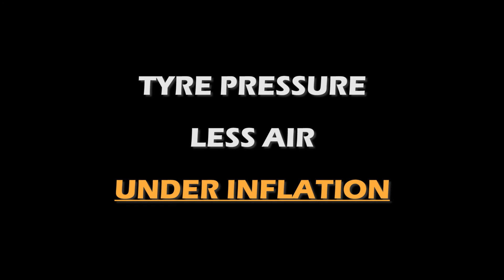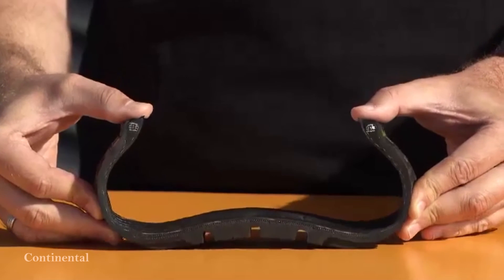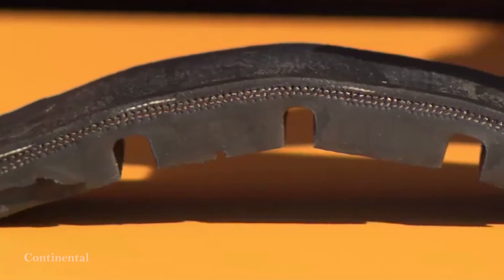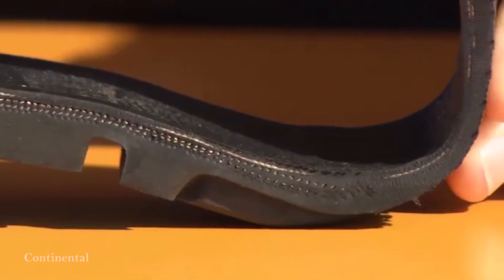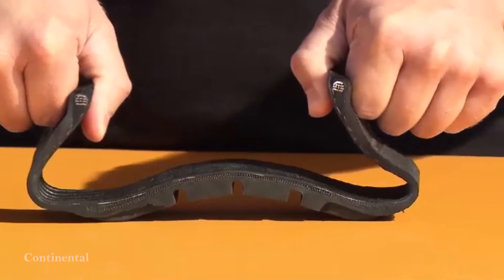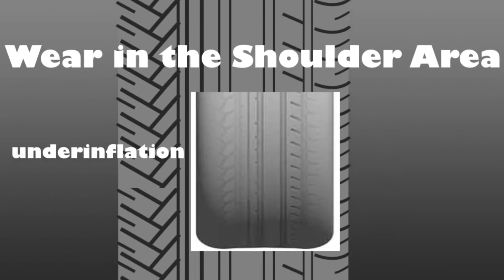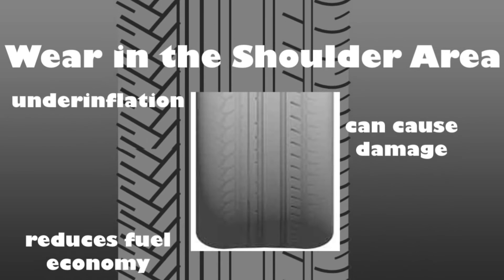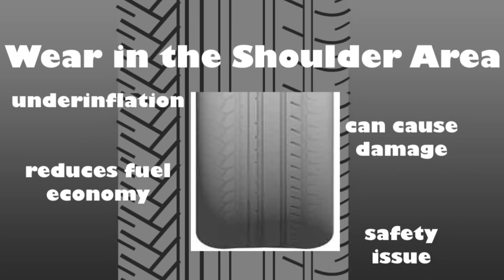How tires get better grip on roads detailed animation : SMARTDrive Ep. 1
How tyres make better grip on road, tyre treads, how tyre gain traction on wet road
Tyre pressure, tire wear, over inflation, under inflation, tyre care, how tyre grip works, tyre designs
What is hydroplaning, what happens when tyre pressure is higher than required pressure. what happens when tyre pressure decreases

Goodyear 175/65 R14 Kelly VFM 7 82T Tubeless Car Tyre

Bridgestone B390 TL 205/65 R15 94S Tubeless Car Tyre for Toyota Innova(All Models)

Skyshop® Solar Internal TPMS Car Tire Pressure Monitoring System with 4 Tyres Sensors Bar/PSI & Temperature Display (Internal Sensors)

👉🏻 For direct selection of a specific chapter please select below:
00:30 Introduction
00:50 Tyre dynamics how tire treads work active demonstation by animation
01:30 High speed turning Sustainable materials: Gorden Wagener about the concept
01:40 Tyres on wet surface
01:50 Hydroplaning explained
02:20 What is overinflation
02:42 Under inflation
03:00 tyre wear patterns

• 2nd Mic: BOYA lavalier Mic

👉🏻 This video shows following information:
1. how tire works
2. why new tires get better grip on road
3. tyres on wet roads
4. what is hydro planing
5. how winter tyres work
6. did you know about turning effect on tyres
7. how water ejects from tyres
8. why proper tire pressure is important
9. why tyre bursts
10. how tire pressure improves handling and comfort

2.  –
3. –
4. –
5. –